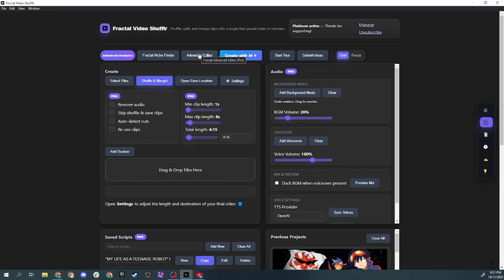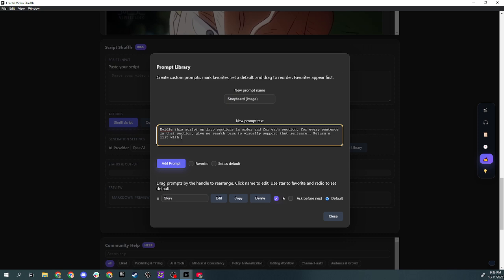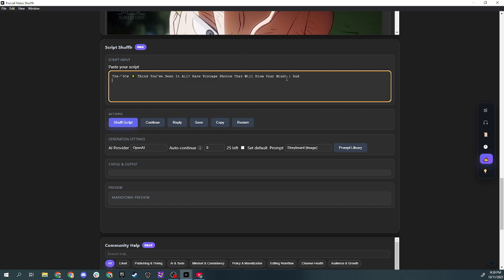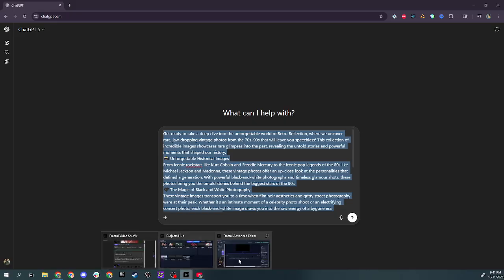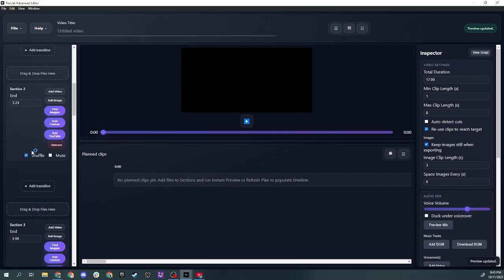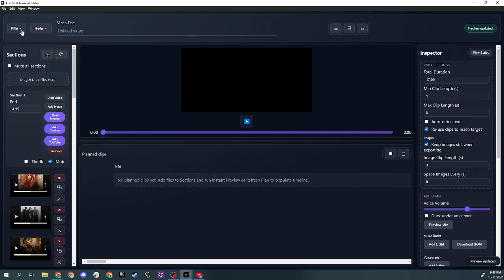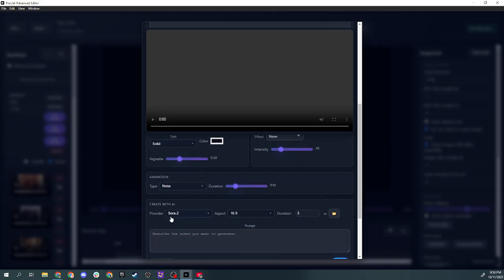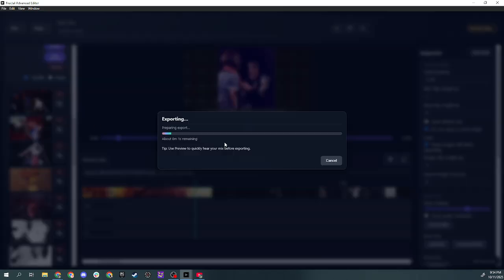How to Edit Faceless Picture Videos with Fractal Video Shufflr